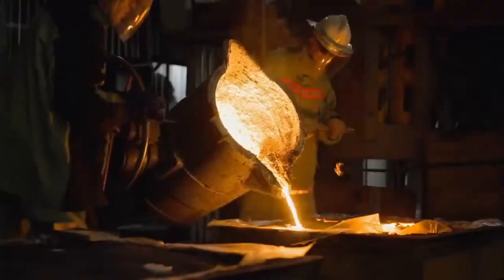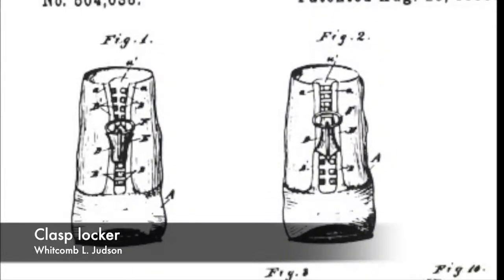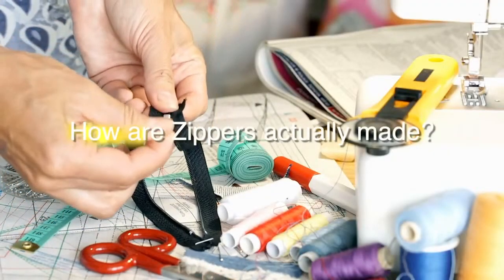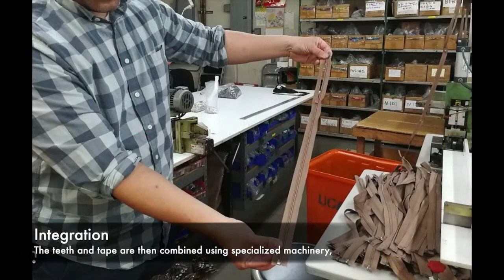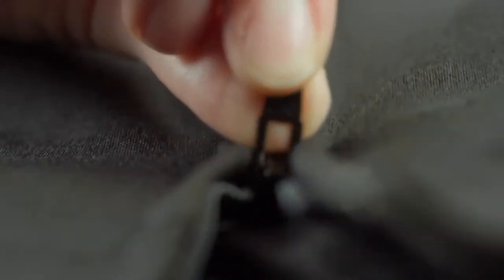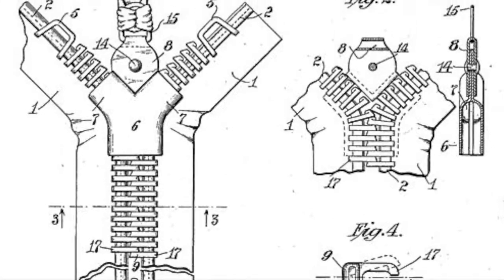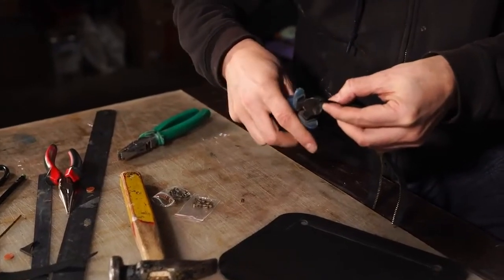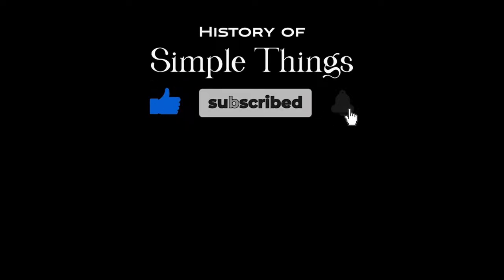How Are Zippers Made? | The History of Zipper-making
Explore the fascinating history of zipper making in this captivating video. From the early prototypes of the late 19th century to the revolutionary innovations of Gideon Sundback, we uncover the evolution of this essential fastening mechanism.

Delve into the intricate manufacturing process, from material selection to quality control, and gain insights from industry experts.

Join us on this educational journey and discover the ingenuity behind one of the most ubiquitous inventions of modern life.